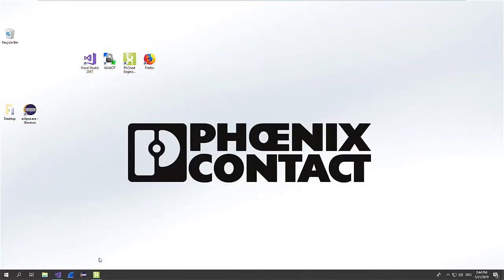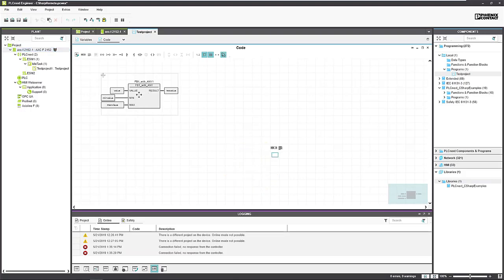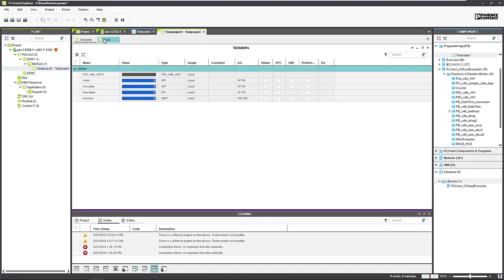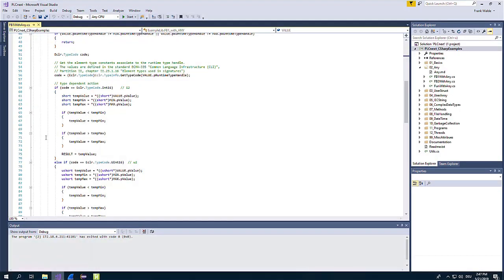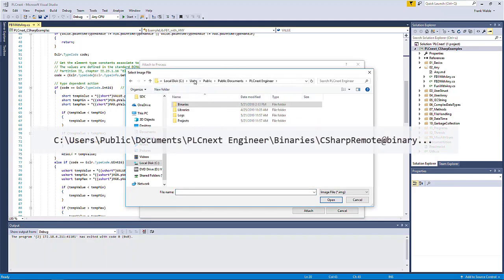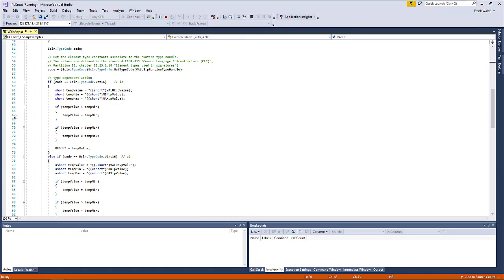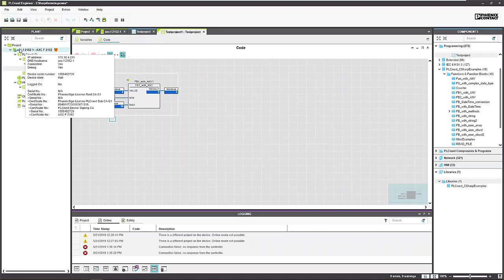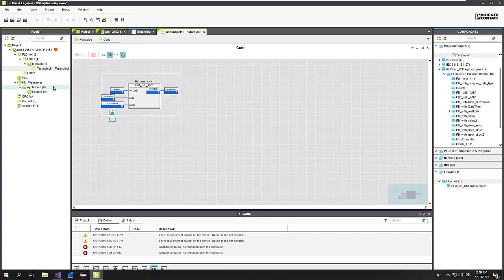How to debug C# code with Visual Studio development tools | PLCnext Technology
►How to debug a C# coded function or function block on a PLC with PLCnext Technology.

►In this video you will see how to attach your C# project to a PLCnext Engineer project for PLCnext Control running on firmware 2019.x, and then start debugging your C# code.
NOTE: This procedure was recently evaluated with Visual Studio 2019 on a PLCnext Control running the 2022.0 LTS release of the firmware, and with PLCnext Engineer 2022.0 LTS.

►If you need help with programming a function or function block in C# , watch this video first: